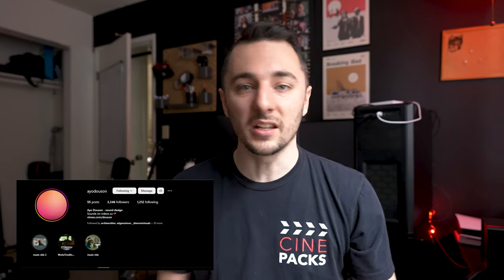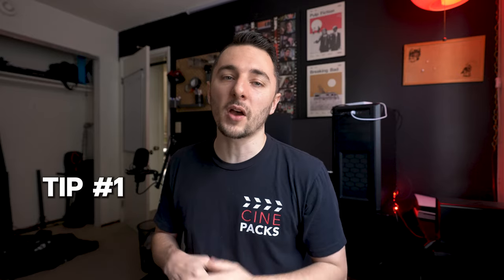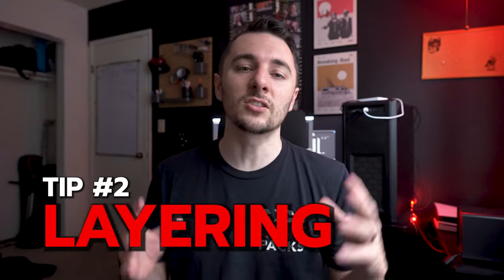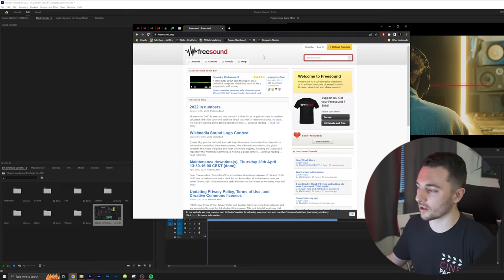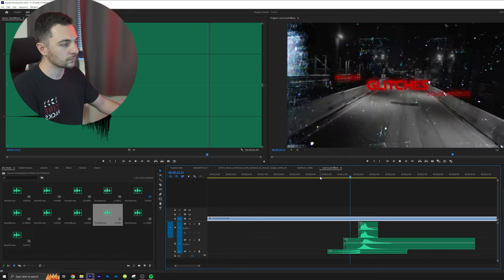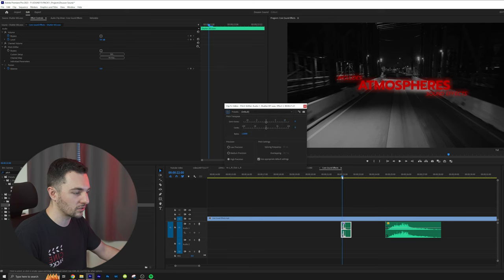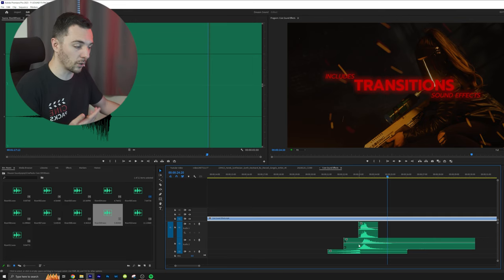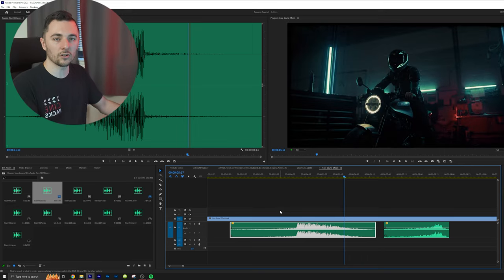Best Sound Design TIPS for Music Videos and Trailer EDITS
Learn sound design tips from Ayo Douson, a renowned sound designer who has worked on countless hit music videos. In this video, Douson shares his expert advice on creating the perfect soundscape for your music videos, trailers, and other video projects. Discover how to use sound effects, music, and dialogue to enhance the emotional impact of your videos and engage your audience. Whether you're a professional video editor or just starting out, these sound design tips will take your videos to the next level. Don't miss this chance to learn from one of the best in the business